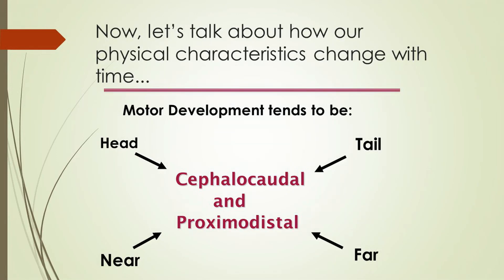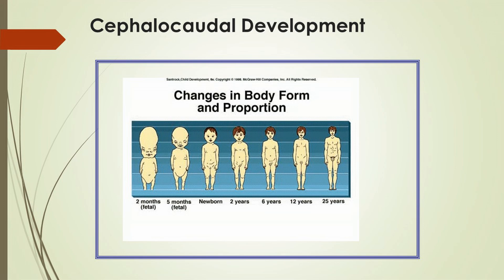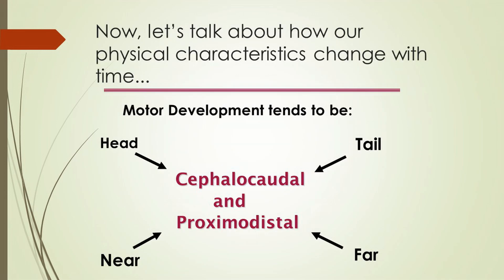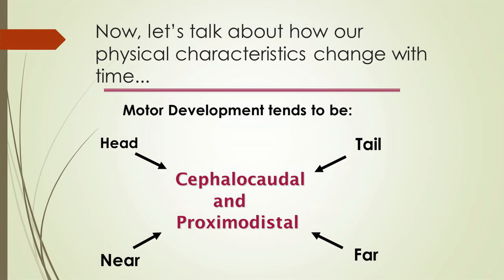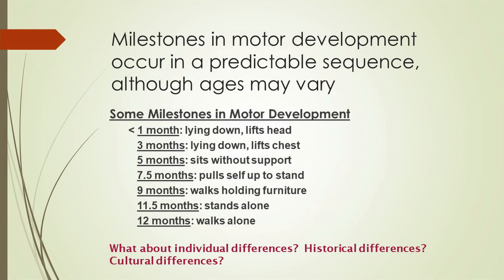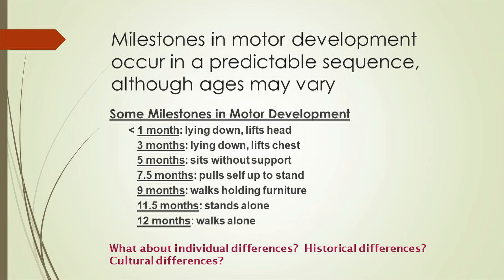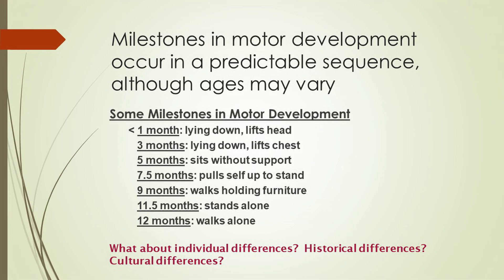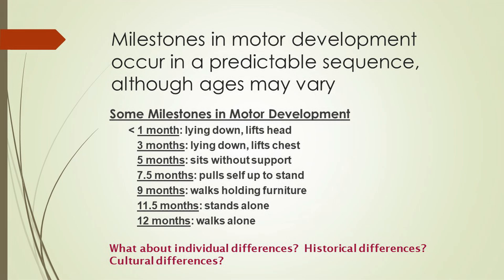Episode 46: Motor development